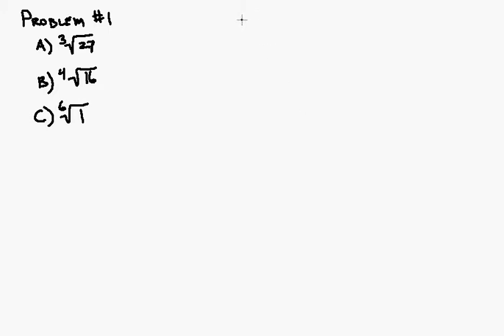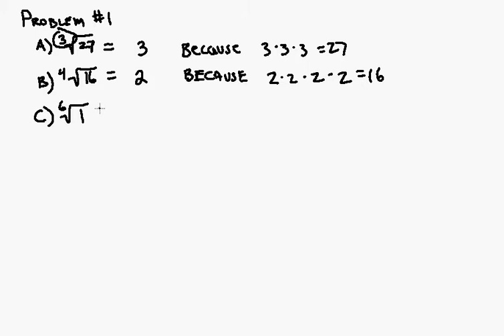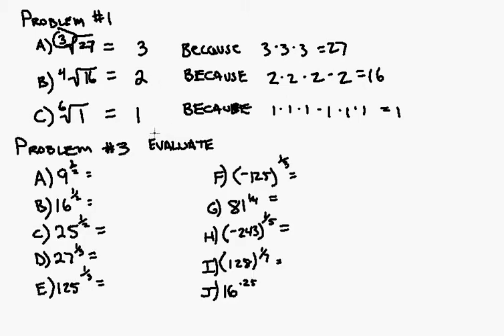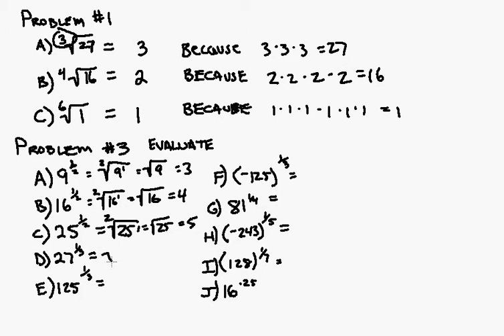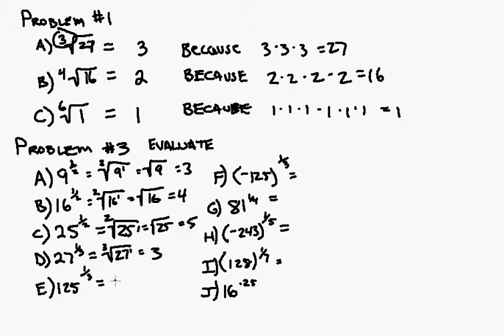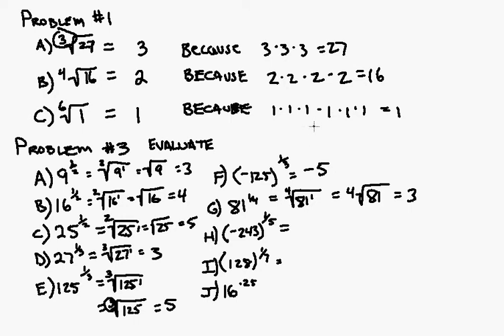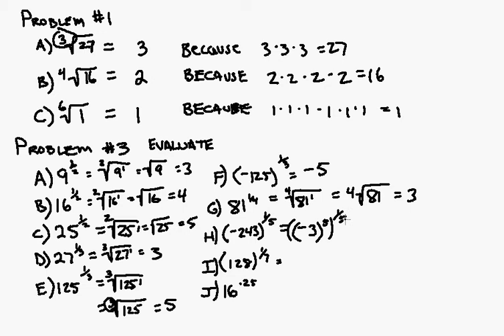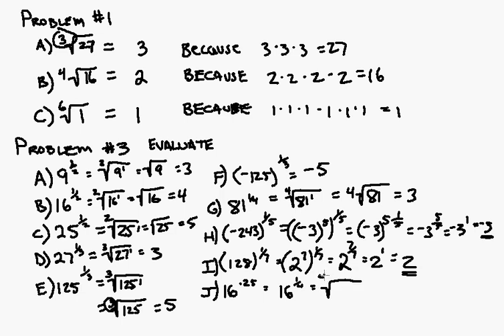7 2 Practice Quiz Inclass Worksheet Solutions Prob 1 and 3